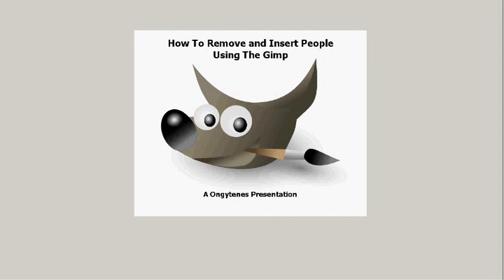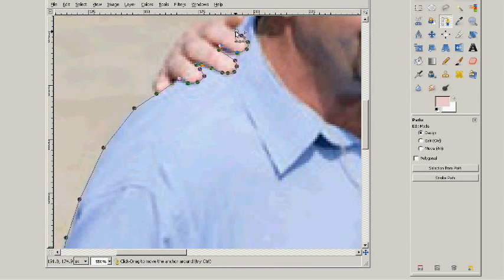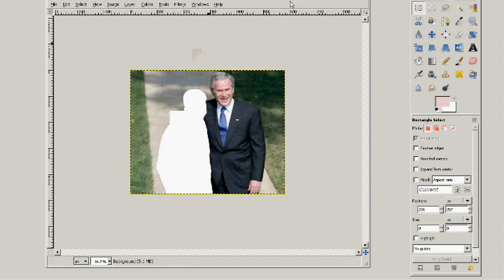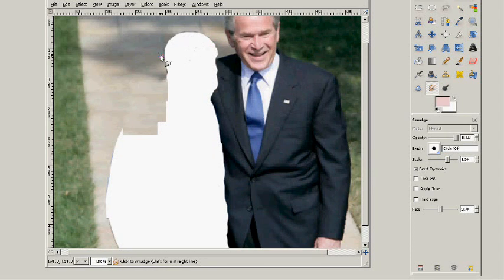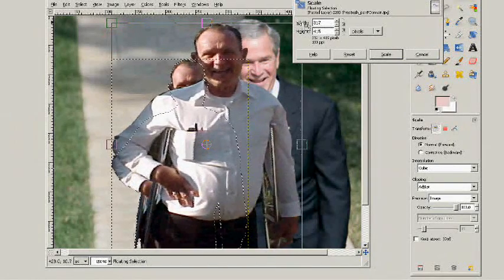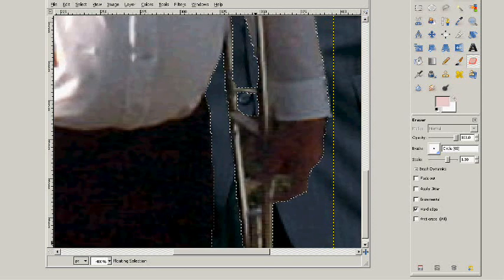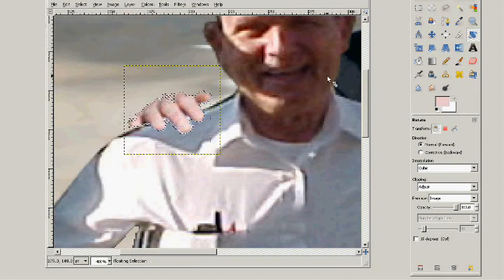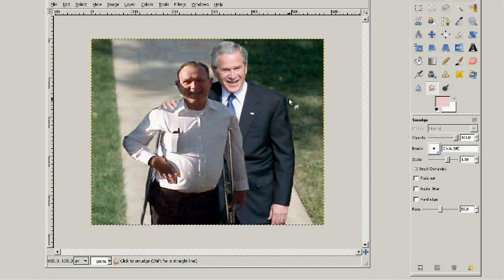GIMP Tutorial: How to Remove & Insert People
This presentation shows how to replace a person in a photo.  This can be easily be used to remove a person from  a photo and fill in the area with another person or an object such as a shrub.

Dedicated to a friend of mine in Papua New Guinea who requested this tutorial.